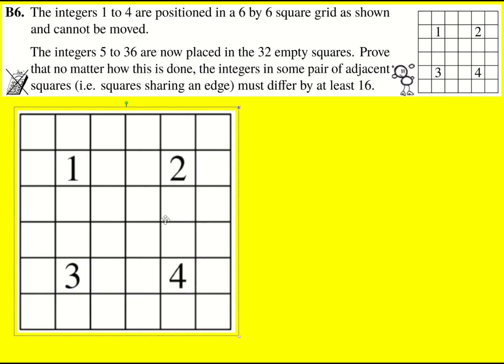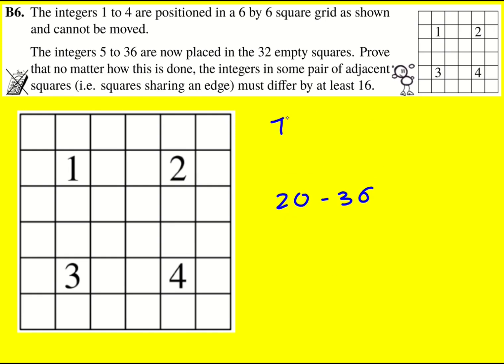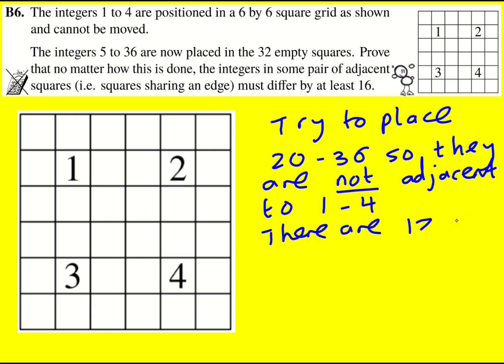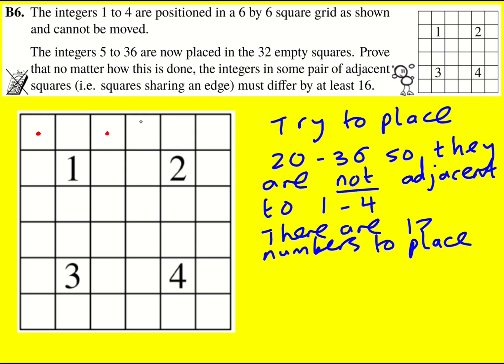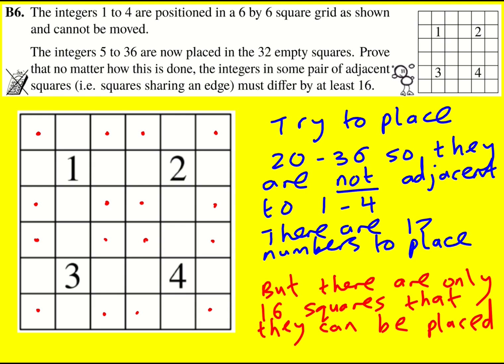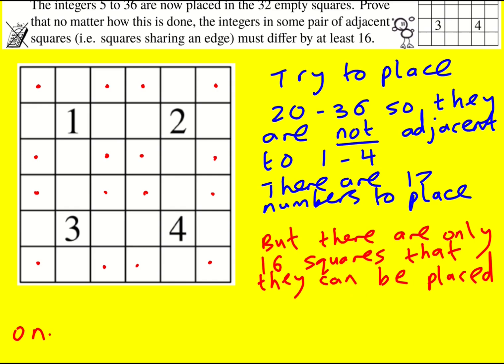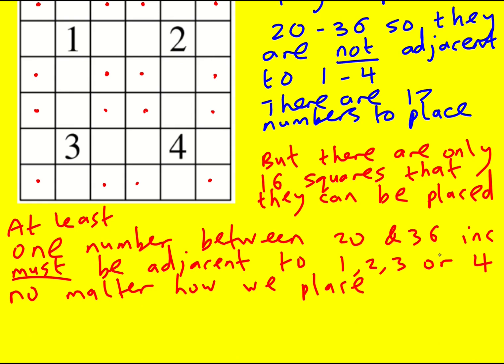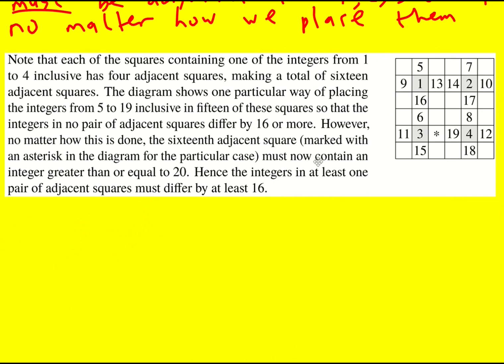JMO 2021 qB6 (UKMT Junior Maths Olympiad)